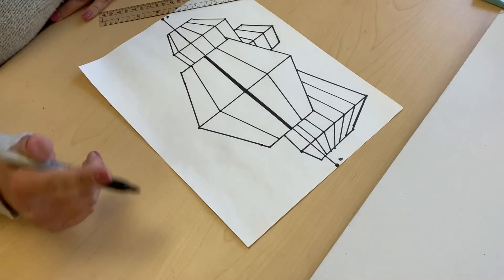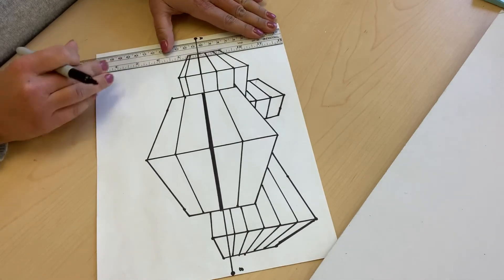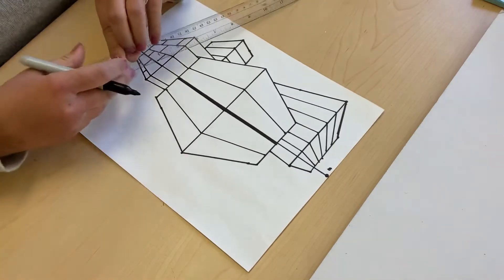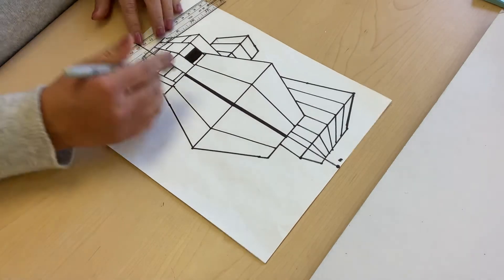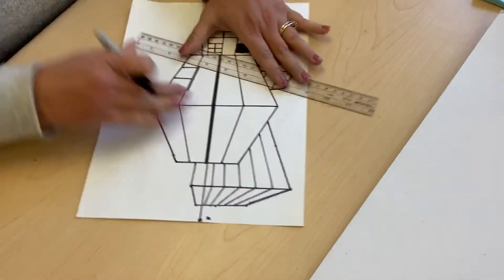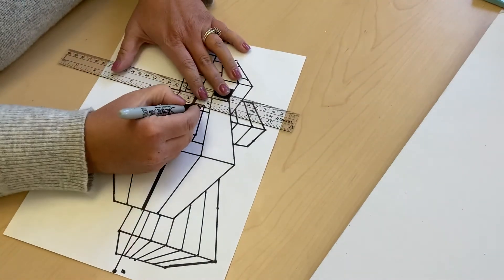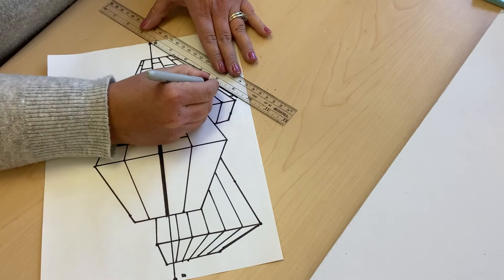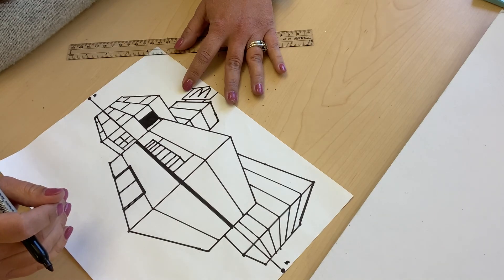Demo Day 4